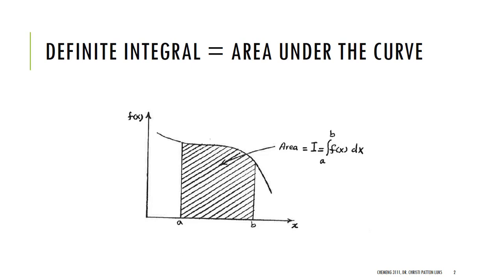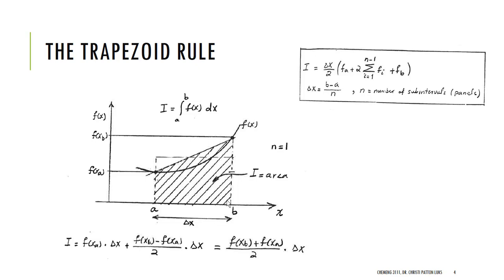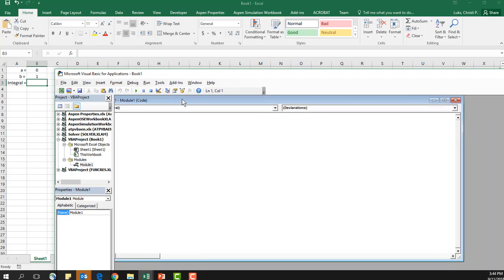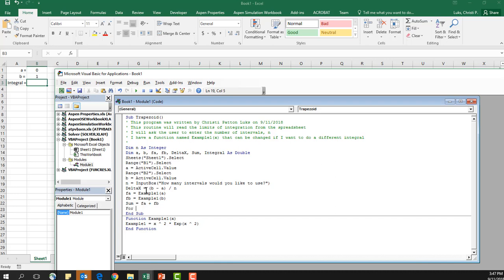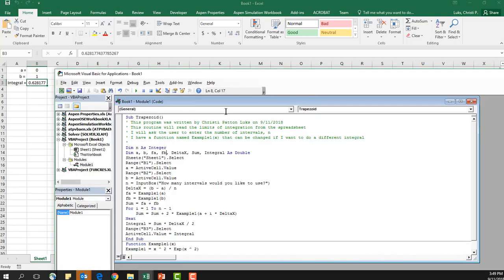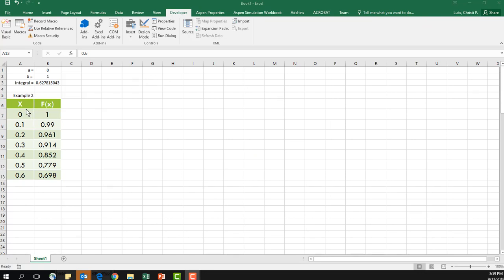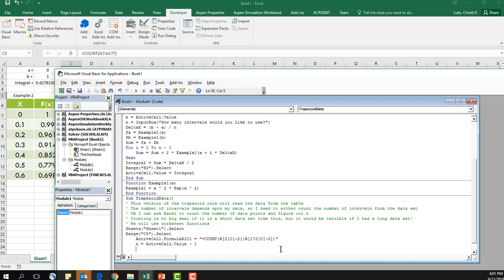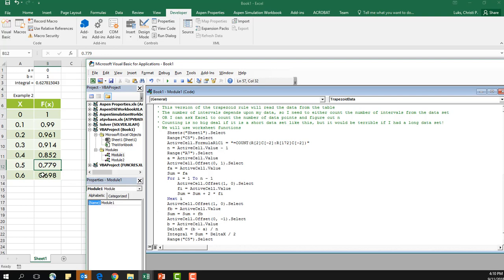5a Trapezoid Rule